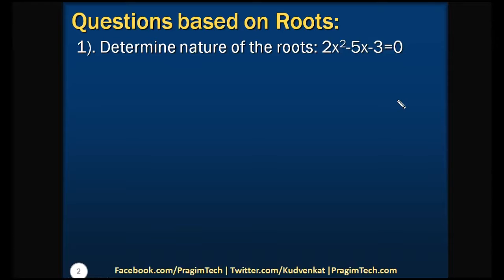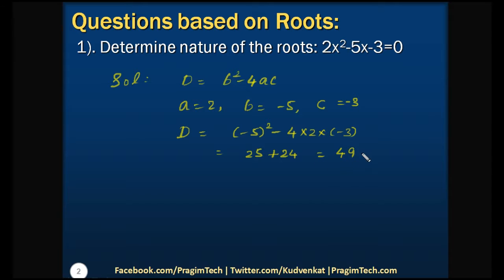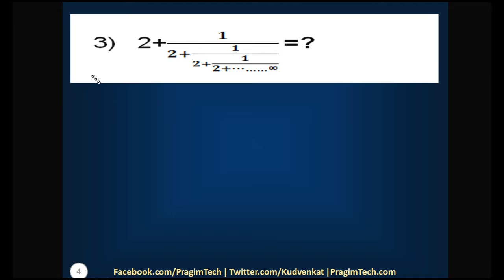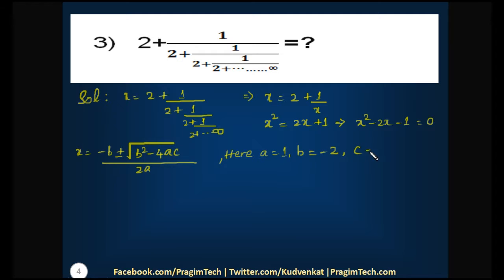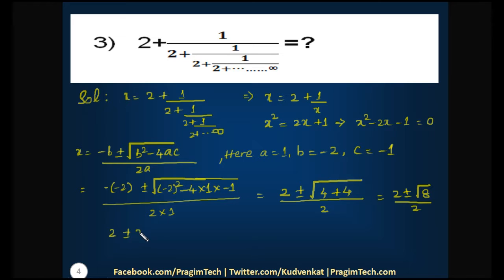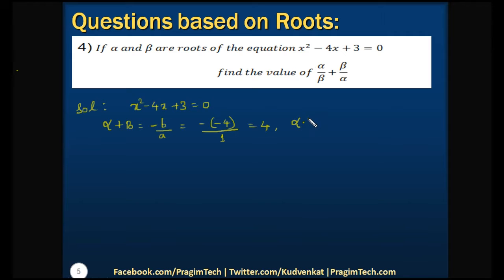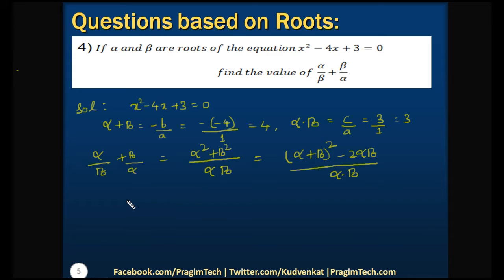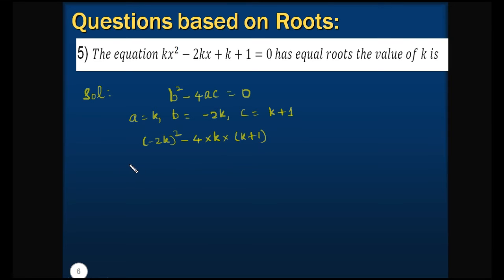Quadratic Equations Questions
In this session we will discuss questions based on quadratic equations and finding nature of roots for quadratic equations.